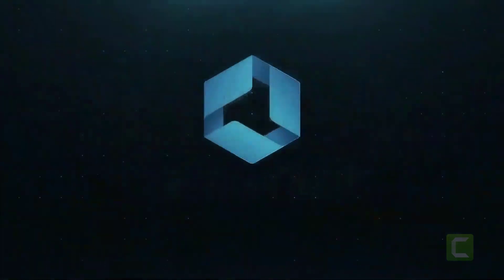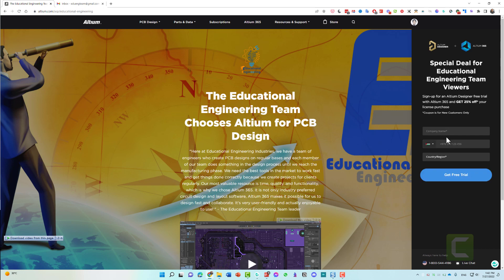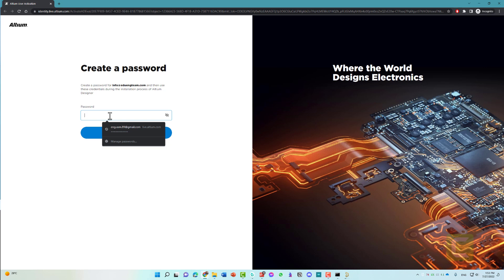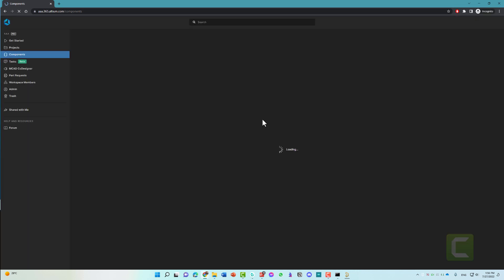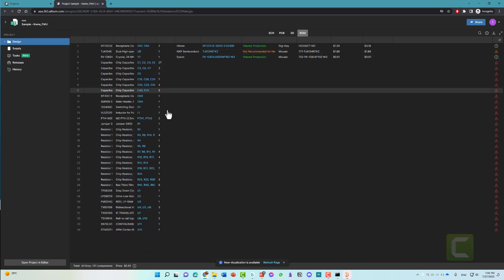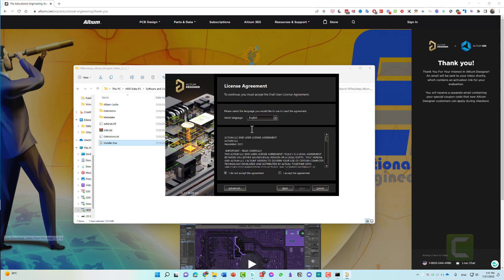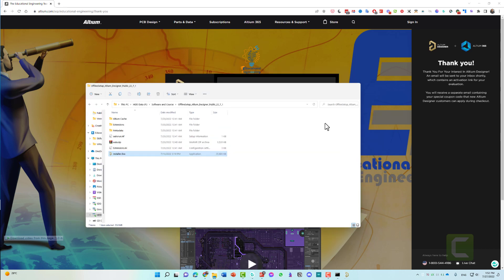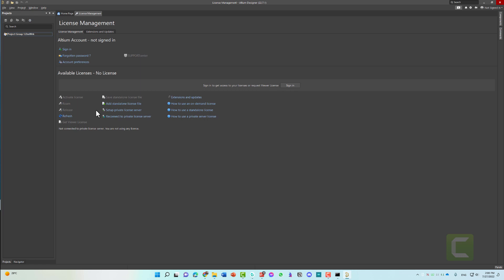How to download and Install Altium 2022 - Altium Designer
If you're looking for a comprehensive guide on how to download and install Altium Designer 2022, look no further. This video will take you through the entire process from start to finish, so you can get up and running with the latest version of Altium. Watch now to learn everything you need to know!

Altium Designer is a PCB design software that allows you to create schematics and PCBs. In this video, we will show you how to download and install Altium Designer 2022. Altium Designer is a world-leading PCB design software that enables you to design and create electronic circuits for a wide range of applications. This video will show you how to download and install Altium Designer 2022, and provides a brief overview of the software's features.

Altium - Altium Designer is a PCB design software that allows you to design and fabricate your printed circuit boards. With Altium, you can create schematics, layouts, and 3D models of your PCB designs. You can also order prototypes and production runs directly from the software.